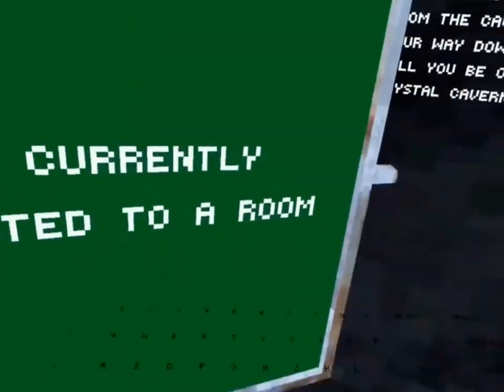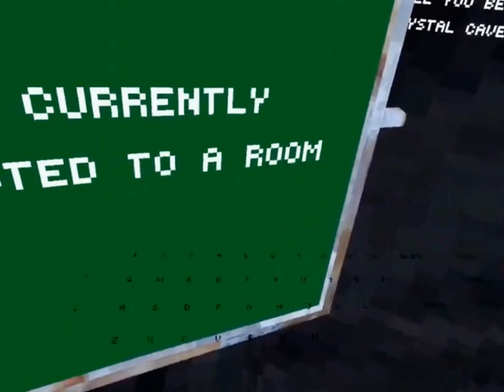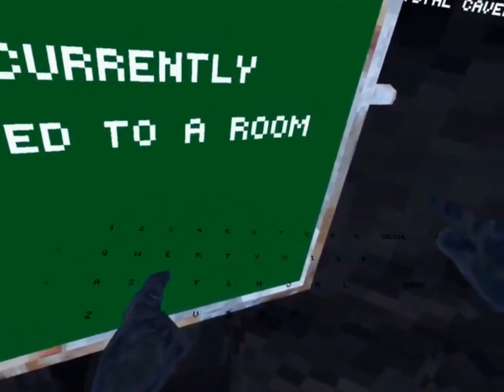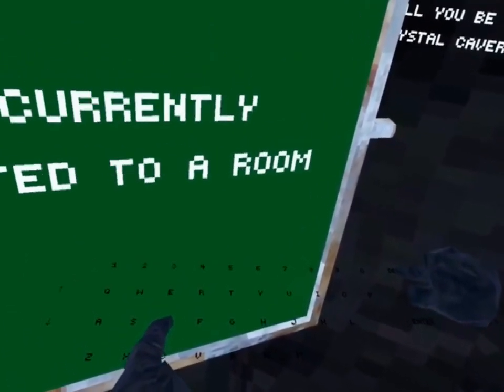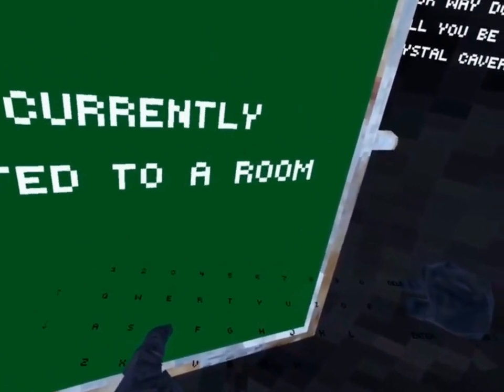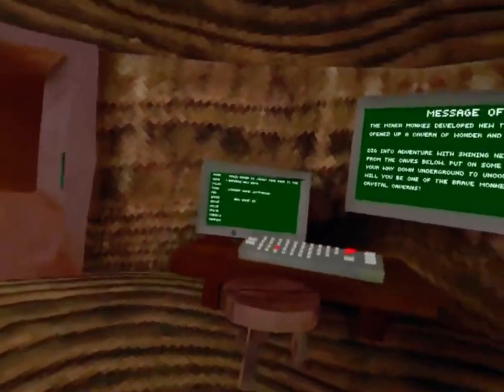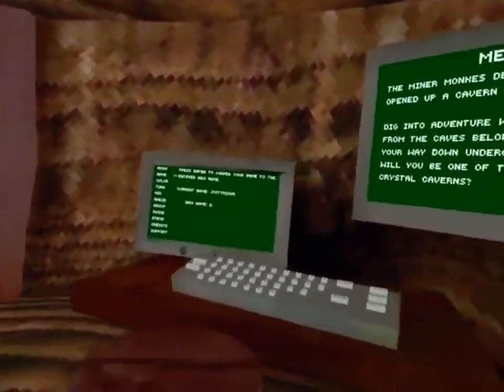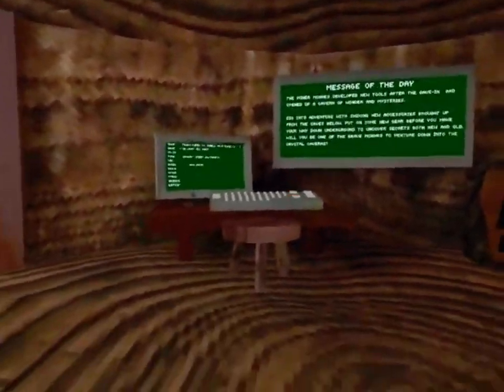New name glitch (Gorilla tag) NO MODS INCLUDED!!!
in todays video i show you guys the new name glitch don't forget to hit thst red button and like...